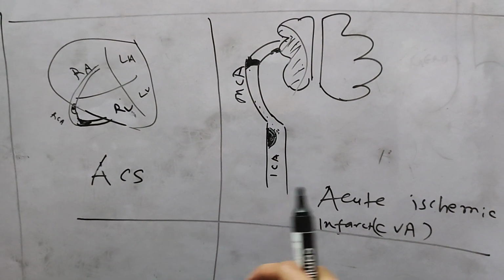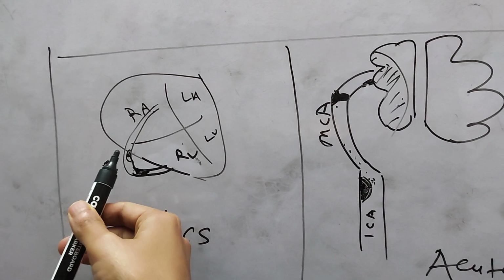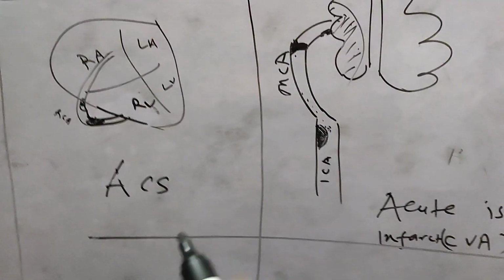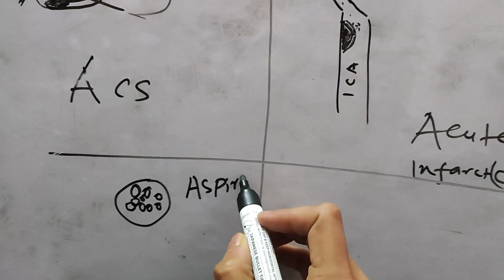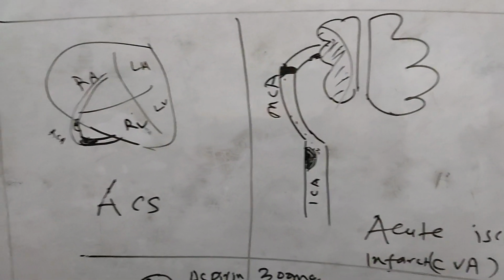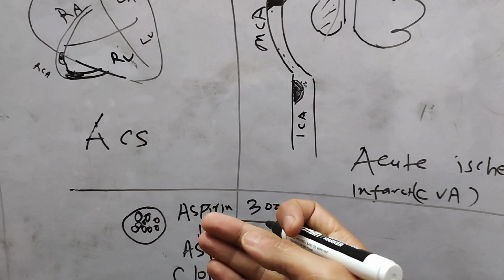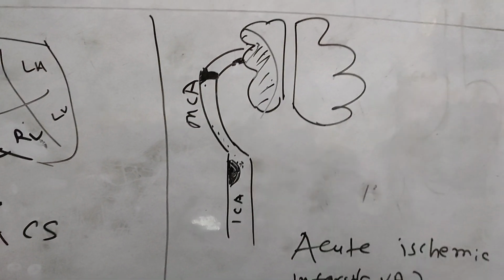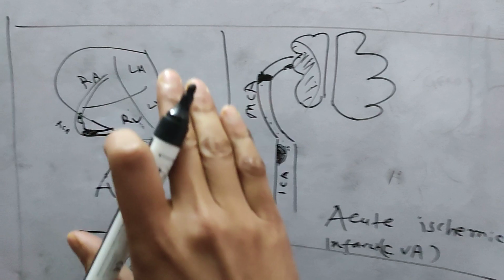antiplatelet and anticoagulant in myocardial infarction